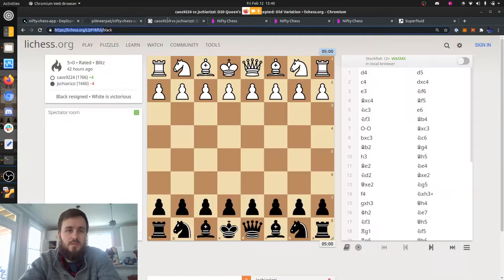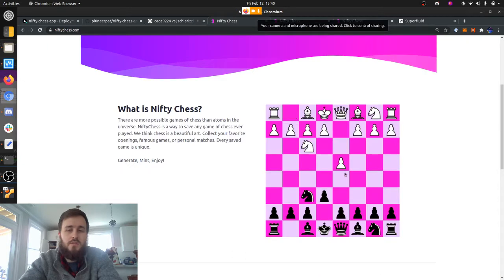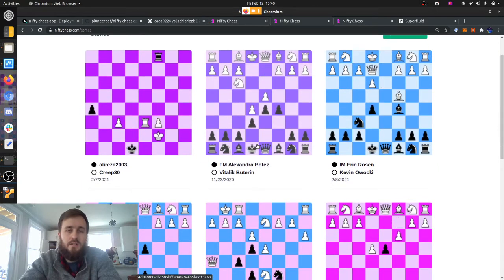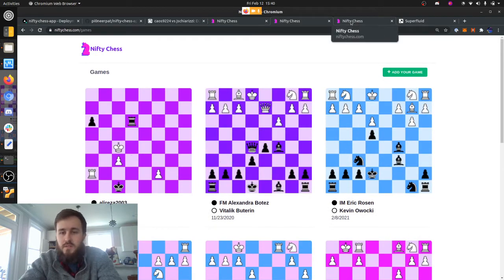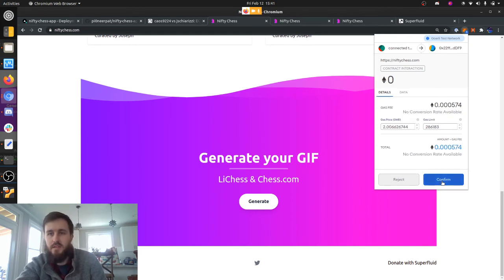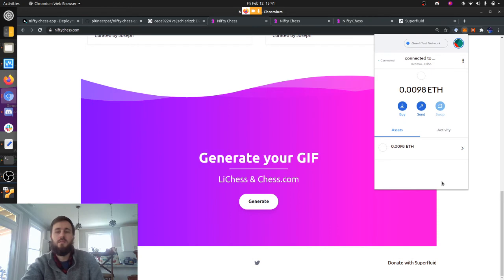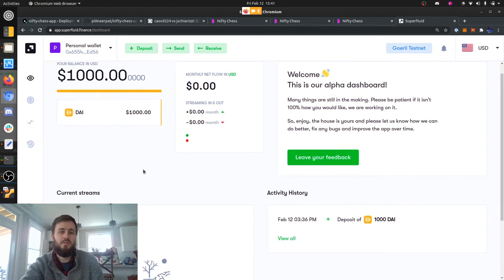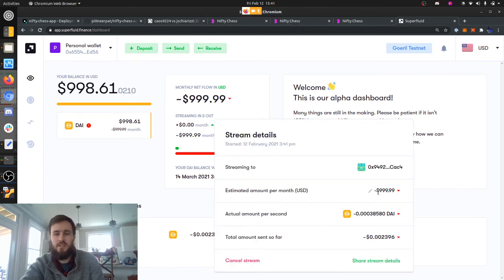Nifty Chess + Superfluid Money Streams